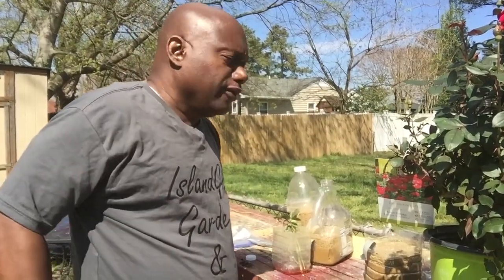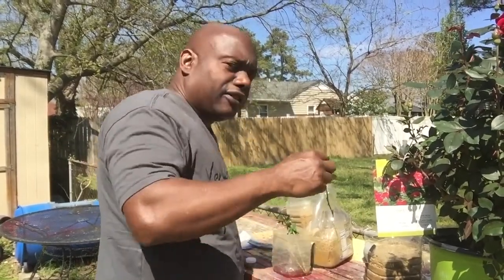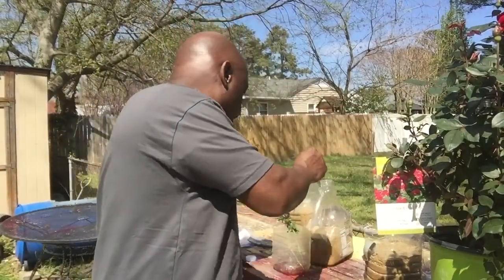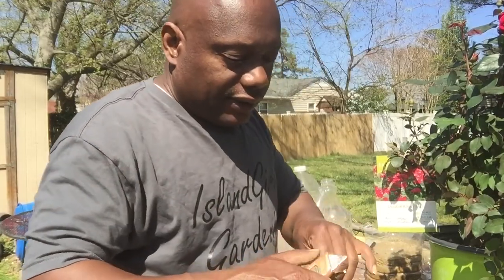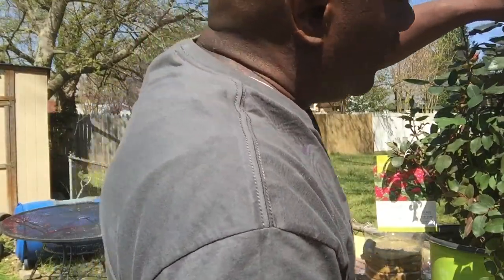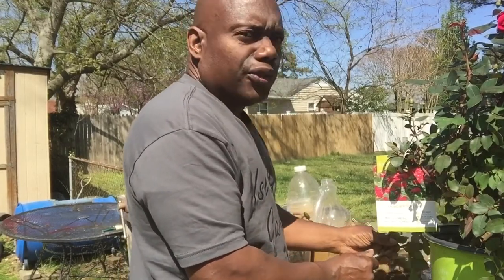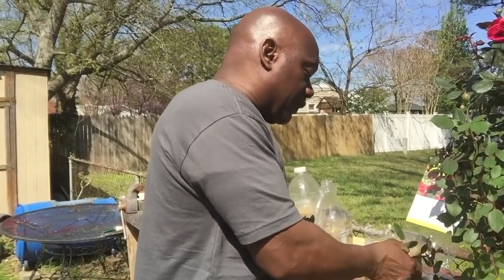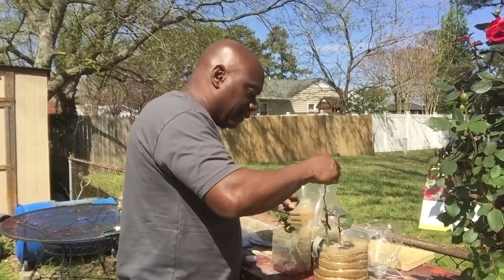How to double your roses from cutting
how to make more roses from one plant